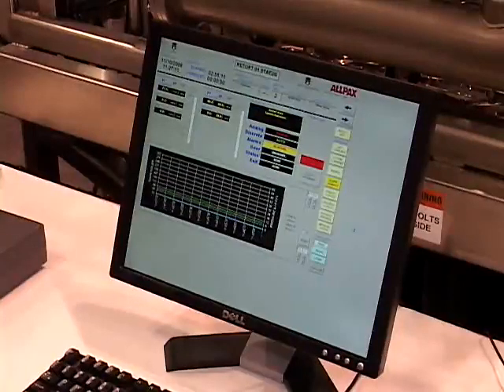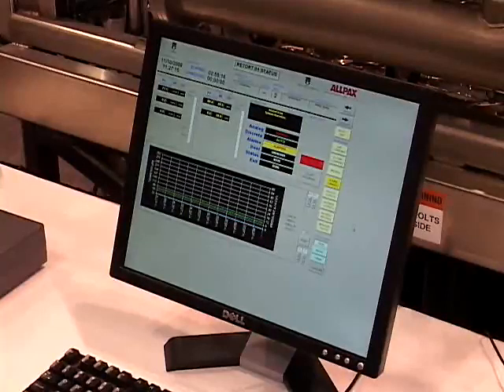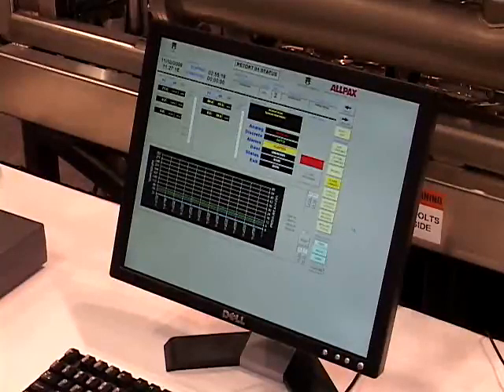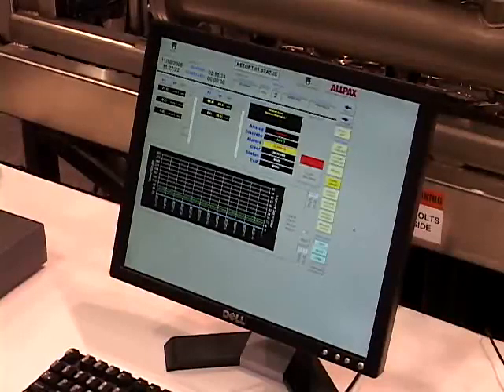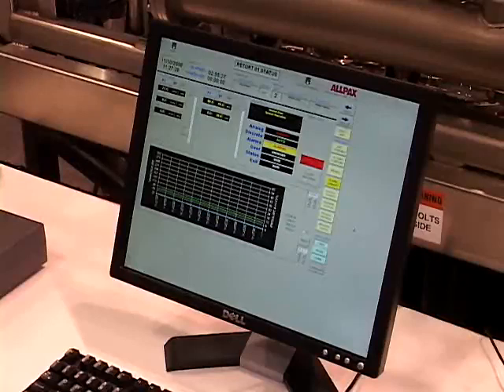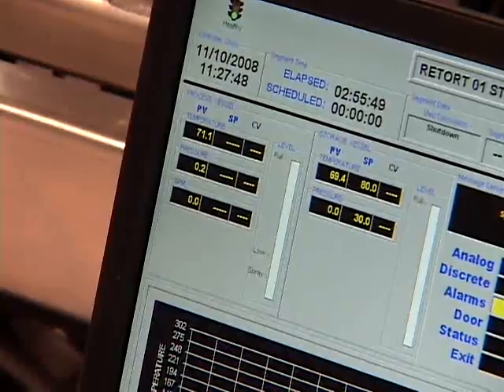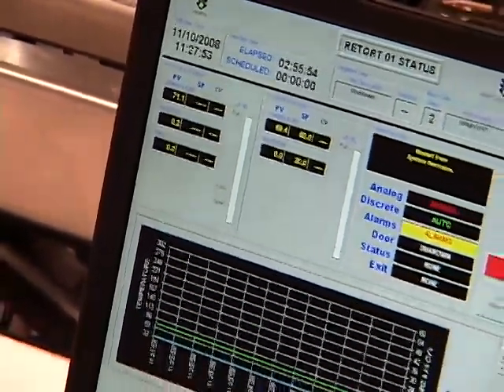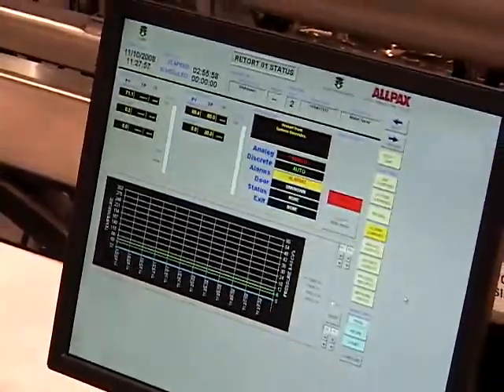Shaka Multimode R&D Retort 2402 - R&D Retorts Research & Development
Allpax delivers its first retort system featuring the Shaka process: the Allpax 2402SK. Designed with product research and development in mind, this lab-scale unit not only runs the Shaka process, but Spray, Steam, Water Immersion and Rotary modes as well. This wide matrix of process capabilities, all built into one machine, streamlines the time consuming research phase of new product lines and enables side-by-side comparison of all the different process modes. The Allpax 2402SK is a critical tool in process selection for any retorted product line.
The agitating forces generated during the process constantly and thoroughly mix the product within the container. This significant mixing uniformly heats the contents inside the container. Uniform heating brings process time reductions of up to 90%. For the first time, batch retorting can produce stove-top quality products with excellent mouth feel and texture, impressive visual appearances and significantly improved taste.